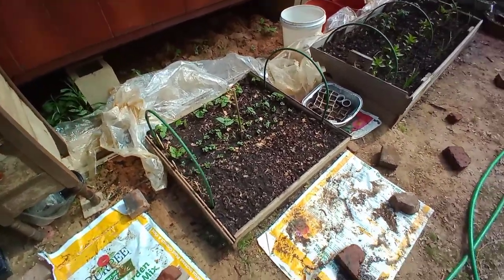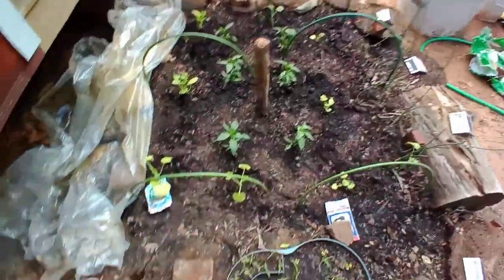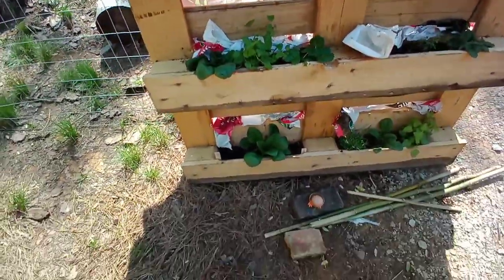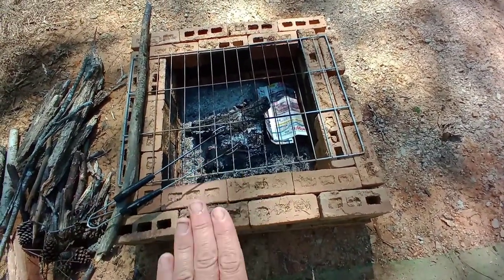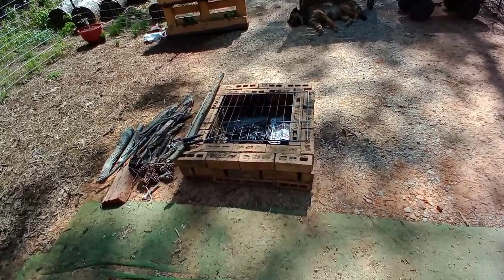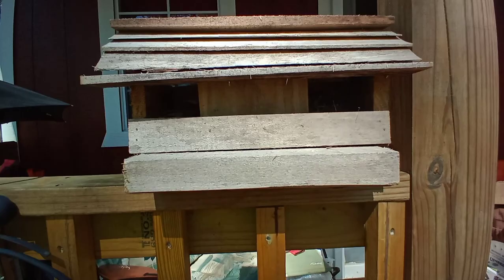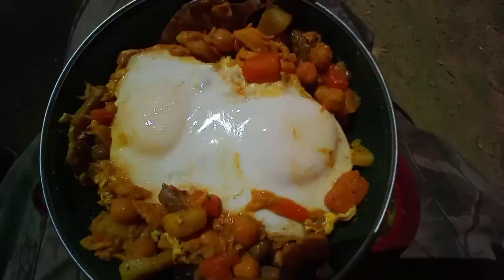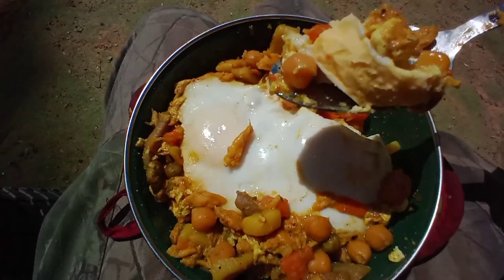Did They All Die? - Ann's Tiny Life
We had a frost one night and a freeze the next night. Did my plants make it? How about the baby chicks? And I updated the fire pit.